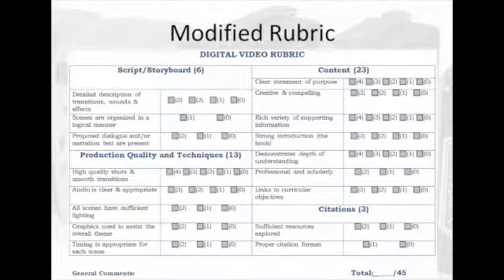ETEC Video Production Part 2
This video is about ETEC Video Production Part 2